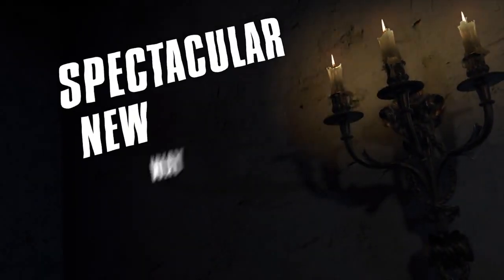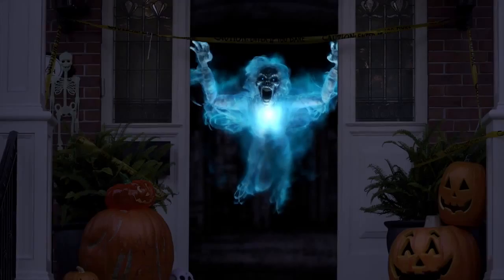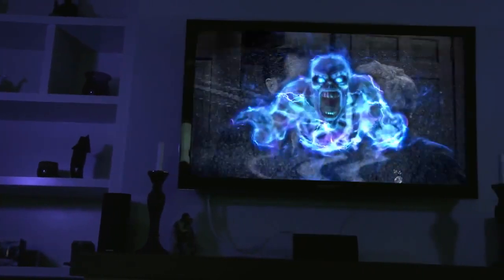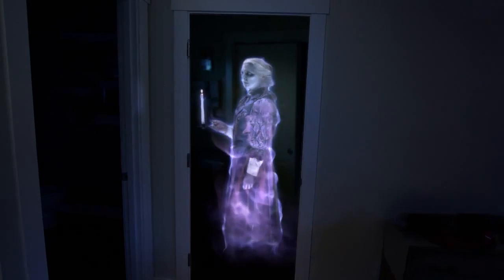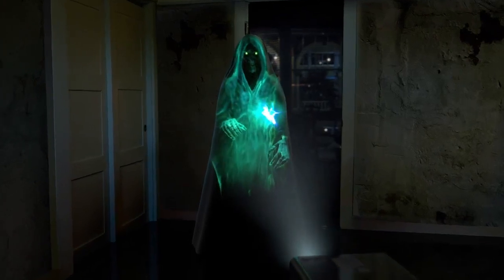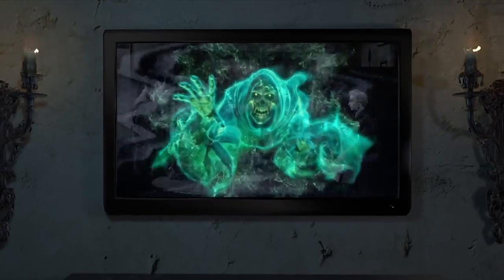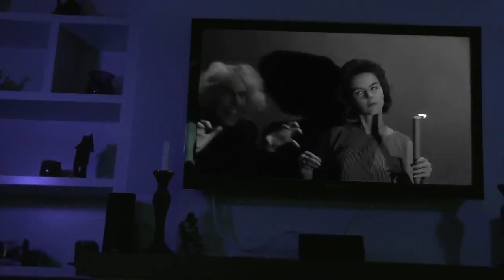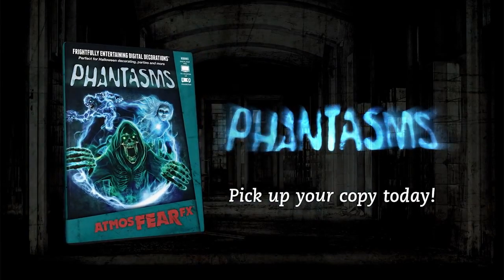Phantasms AtmosFearFX Projection DVD Halloween TV FX Ghost Spirit Special Effects Haunted House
Astound trick-or-treaters and party goers with a gathering of ghouls and spirits who levitate, shriek and startle the mortals of this world! Released from human nightmares, the haunting specters of Phantasms are the anticipated follow-up to our best seller, Ghostly Apparitions. Displayable on a TV/monitor, wall, or window, this DVD features multiple display modes and a soundtrack with spooky music. Phantasms is also optimized to create a hologram/illusion effect when projected onto mesh. Multiple effects can be played as a loop or triggered manually. Requires DVD player and a TV/monitor or projector. Halloween Projections Ghost Spirits Decor. AtmosFX AtmosFear